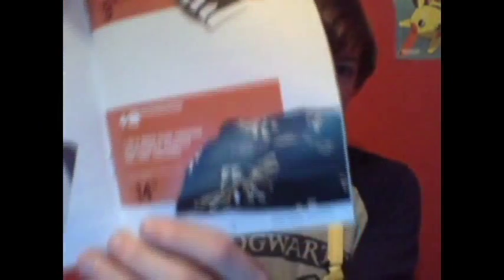Loot Crate Unboxing - VILLAINS 2 - August 2015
Mwhahaha, another lootcrate that could be useful to take over the world...